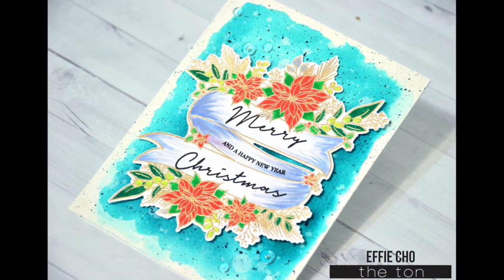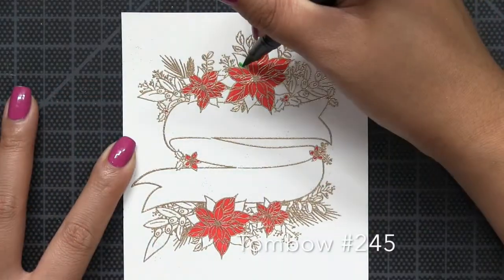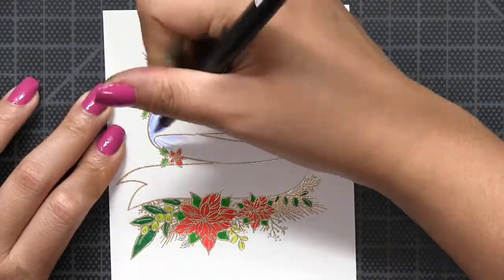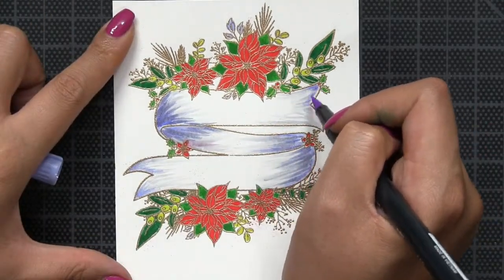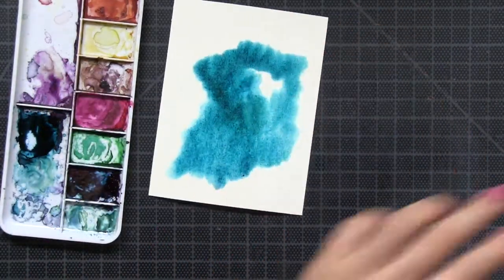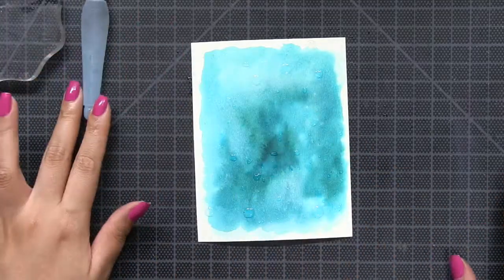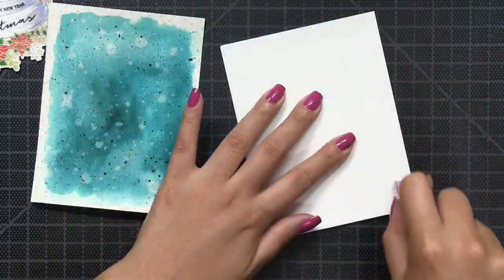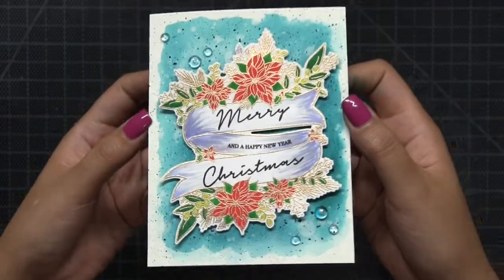Watercolored Poinsettia Banner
Poinsettia Banner, 4x6 Photopolymer Set

Coord. Die

Other Supplies Used:
Color Bursts (Turquoise, Prussian Blue)

Tombow Dual Tip Brush Markers
Ranger Gold Embossing Powder